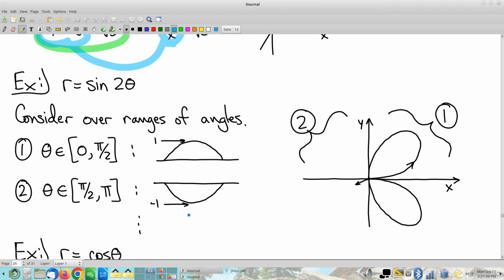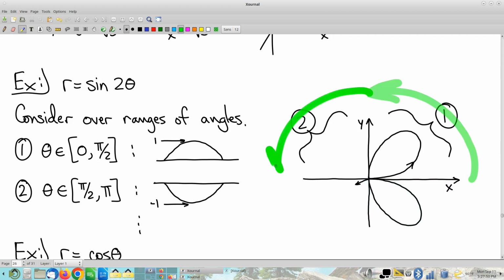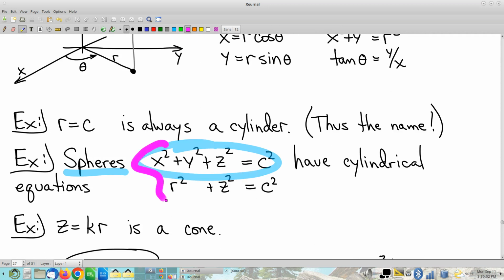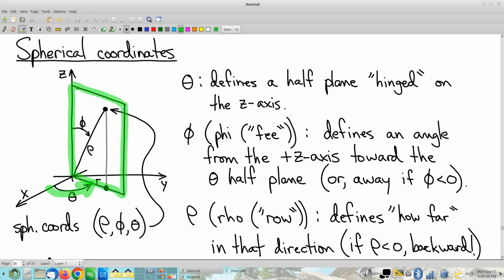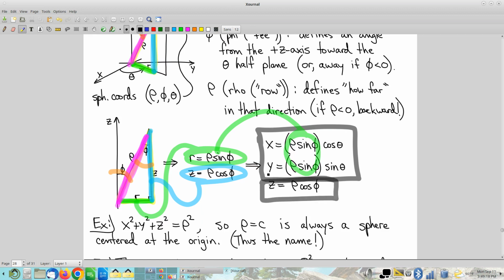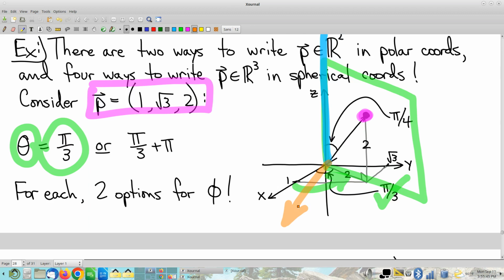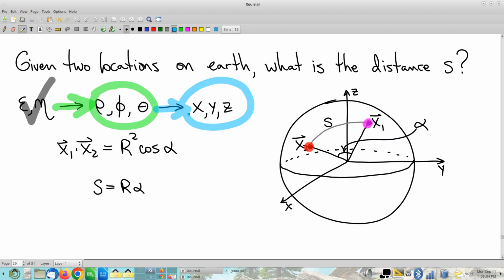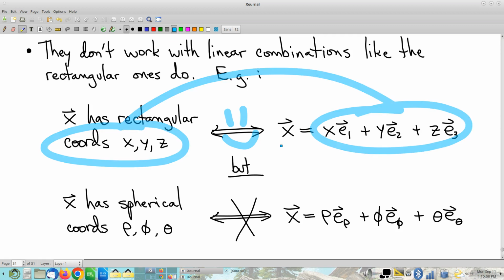2023 09 11 Math219 02